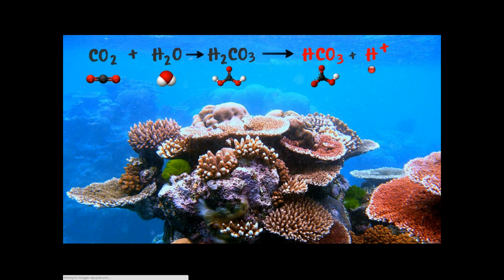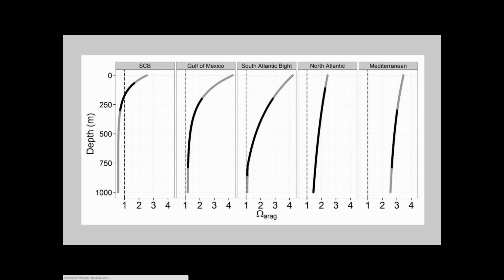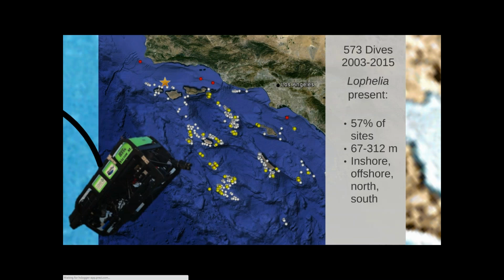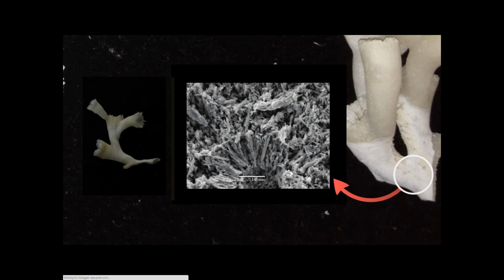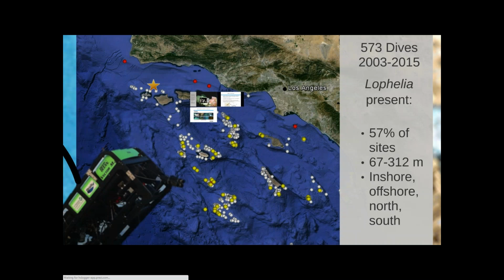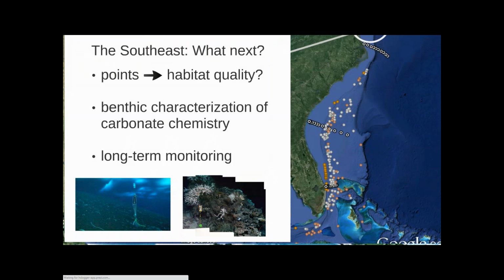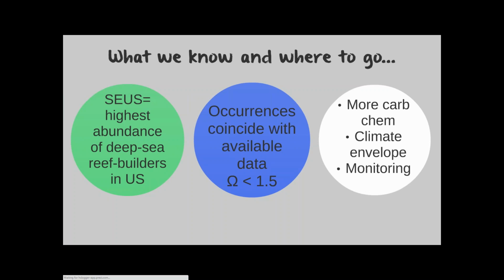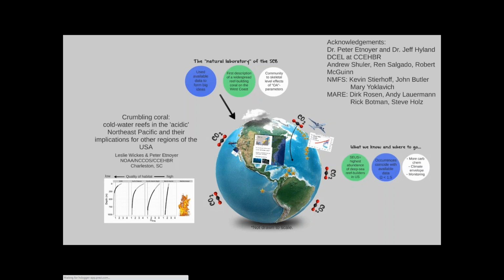Crumbling coral: cold-water reefs in the acidic NE Pacific and implications for other regions of USA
Crumbling coral: cold-water reefs in the acidic Northeast Pacific and their implications for other regions of the USA

Leslie Wickes, JHT, Inc, National Oceanic and Atmospheric Administration
Peter Etnoyer, National Oceanic and Atmospheric Administration

Abstract: Cold-water reefs are fragile, complex ecosystems that extend into the bathyal depths of the ocean, creating three-dimensional structure and habitat for deep-water invertebrates and fishes.  The most prolific cold-water reef-building coral is Lophelia pertusa, which occurs at depths where aragonite saturation is three to four times lower than their shallow-water reef counterparts.  The current study employed an unprecedented number of ROV dives (n=564, 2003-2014) to document the widespread distribution of a reef-building coral on the U.S. West Coast for the first time, providing empirical evidence of species survival but loss of reef integrity in the naturally acidified conditions.  The study found that while Lophelia can persist in the corrosive waters, framework extent, linear extension and skeletal densities were greatly reduced relative to regions such as the North Atlantic and US South Atlantic Bight, where the coral forms more expansive reefs of robust skeleton. Preliminary findings in the South Atlantic Bight suggest corrosive water will also be impinging on Lophelia reefs in this region.  The future health of these SAB reefs may depend on both the degree and rate of change, necessitating new monitoring efforts to evaluate carbonate chemistry with respect to cold-water reefs in the Southeast region.